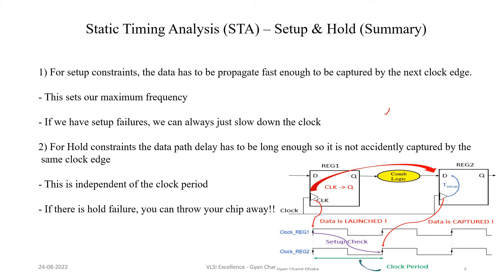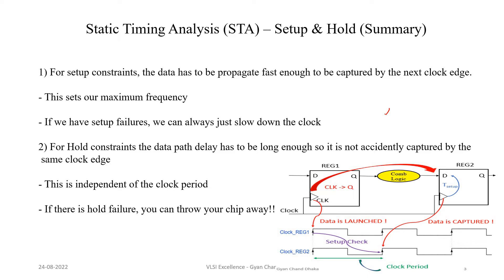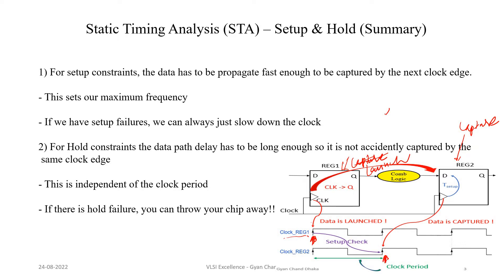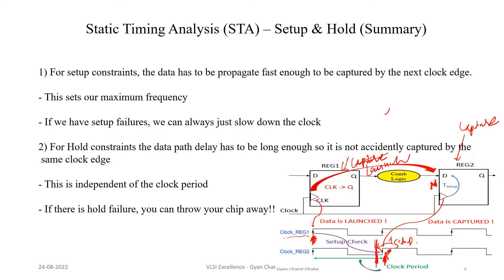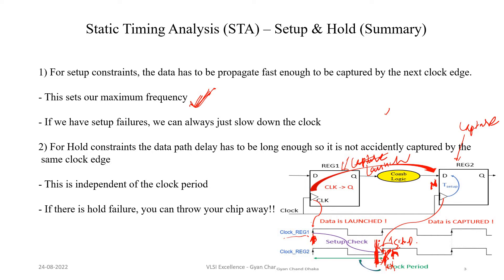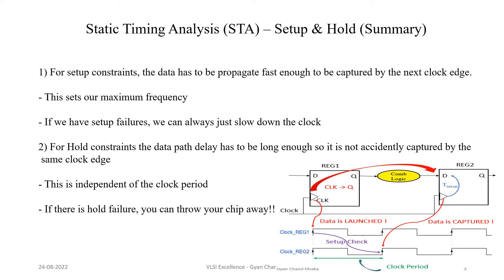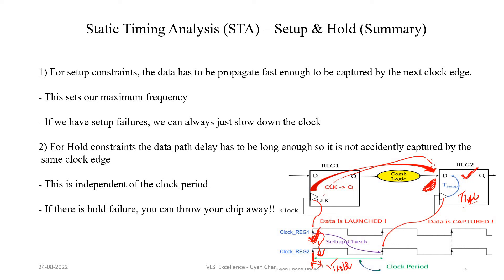Chapter#11 | Setup & Hold Timing Equation Summary | Static Timing Analysis(STA) | @vlsiexcellence ✍️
Setup Timing Equation ?
Hold Timing Equation ?
What is Slack ?
What is Arrival Time?
What is Required Time?
Setup Timing Equation for Register-to-Register Timing Path ?
Setup Timing Equation for Input-to-Register Timing Path ?
Setup Timing Equation for Register-to-Output Timing Path ?
Hold Timing Equation for Register-to-Register Timing Path ?
Hold Timing Equation for Input-to-Register Timing Path ?
Hold Timing Equation for Register-to-Output Timing Path ?
Slack Timing Equation for Input-to-Output Timing Path ?

What is Slack ?
What is Arrival Time in STA?
What is Required Time in STA?
What is Slack in STA?
Positive Slack and Negative Slack?
Setup Timing Equation ?
Hold Timing Euation?
How is hold time calculated?
What is setup time and hold time?
What is setup equation?
What is hold equation?
How does slack calculate setup and hold?
What is setup time and hold time in flip-flop?
What is setup and hold in VLSI?
What is setup arrival time?
How do you calculate setup slack and hold slack?
Why is hold time required?
Why is hold time on same clock edge?
Is hold time dependent on clock frequency?
What is slack in timing analysis?
How does VLSI calculate slack time?
What happens if setup and hold time is violated?
Why is setup time dependent on frequency?